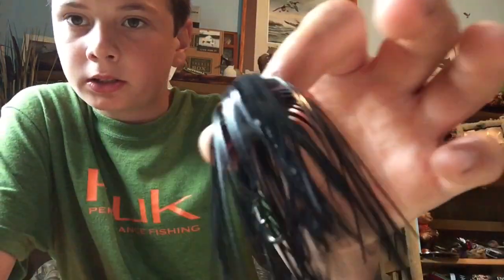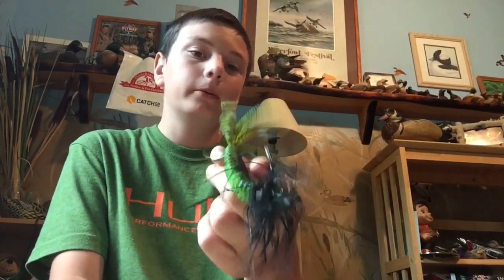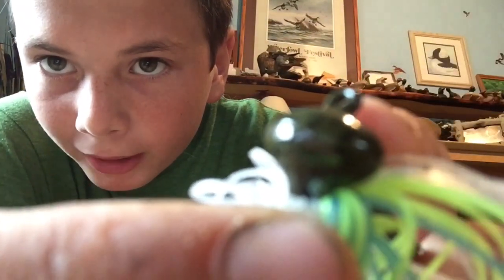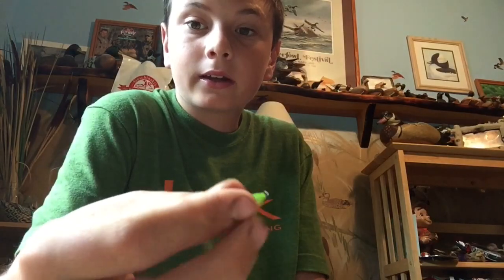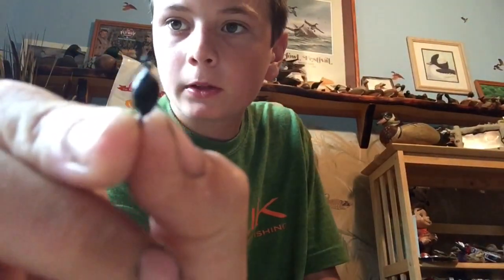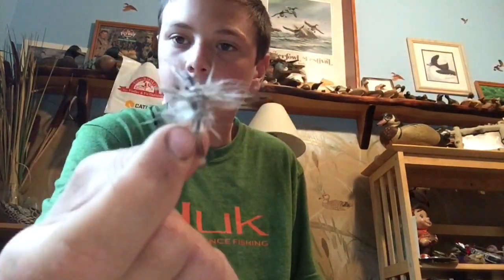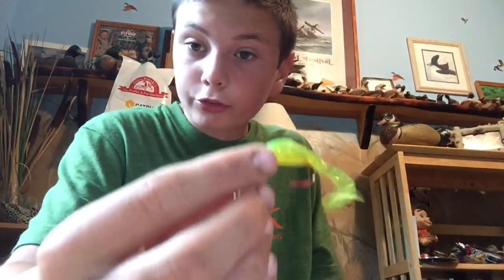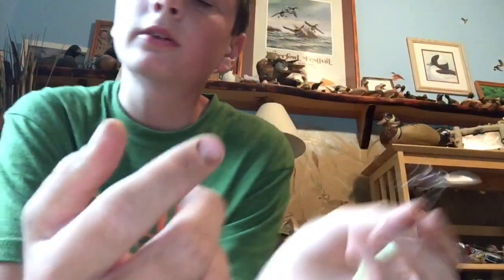Our Business?!?!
This our business HD lures I hope this goes good thanks for the support and remember STAY OUTDOORS!